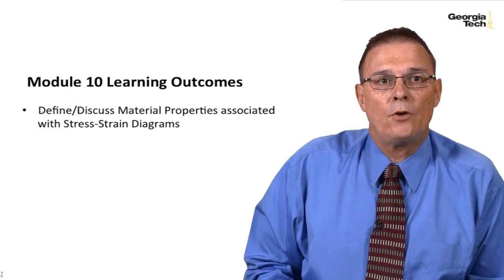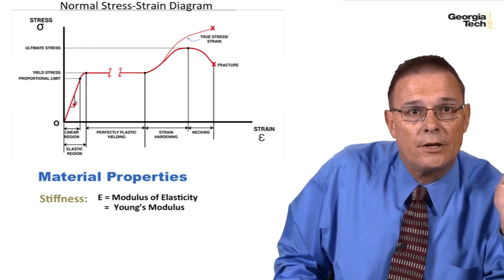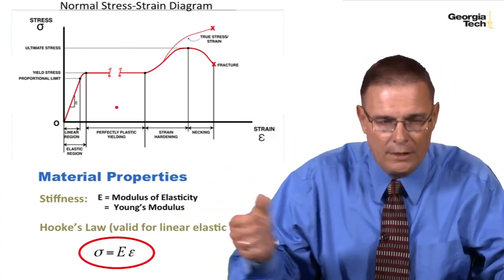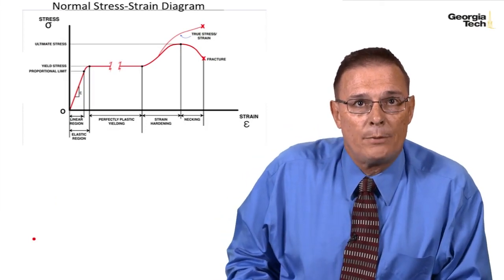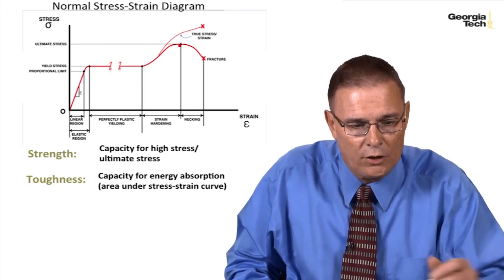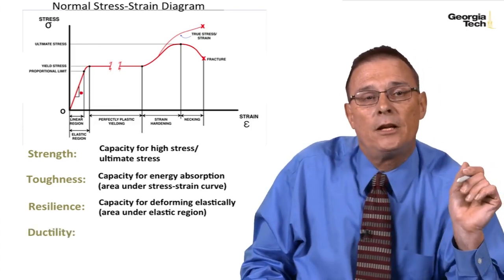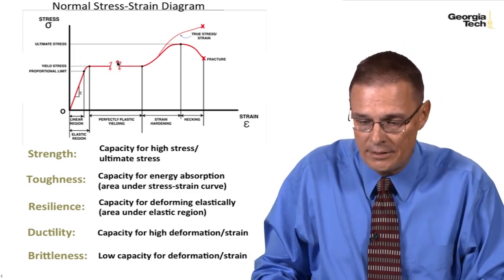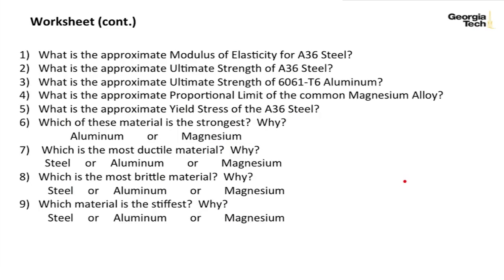Module#10 Define and Discuss Material propherties associated with Stress-Strain digrams.